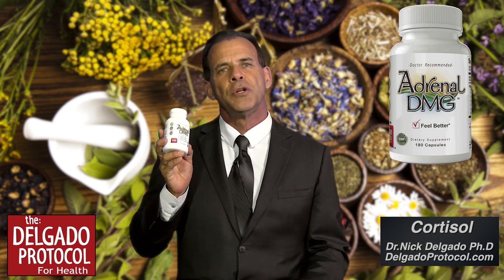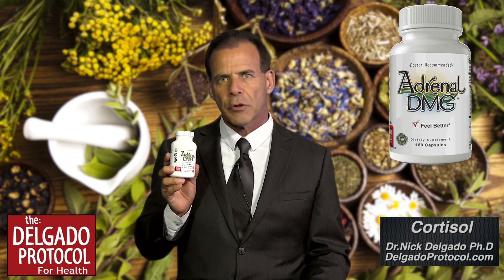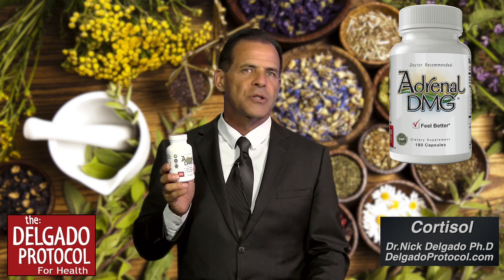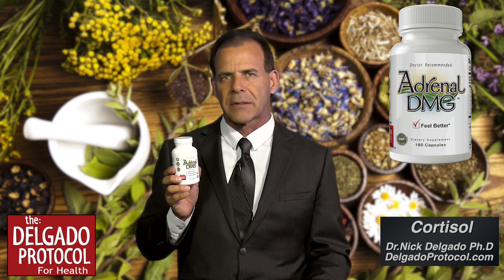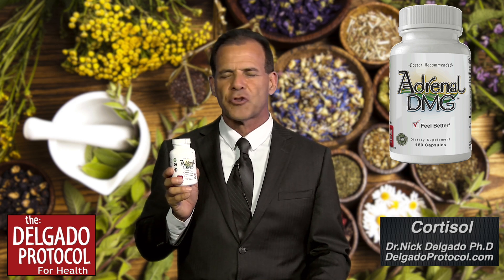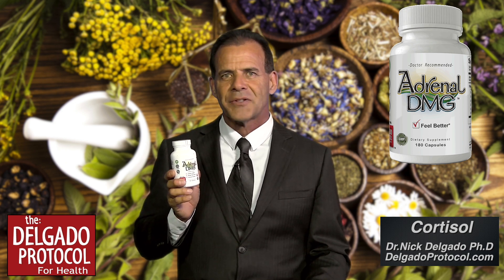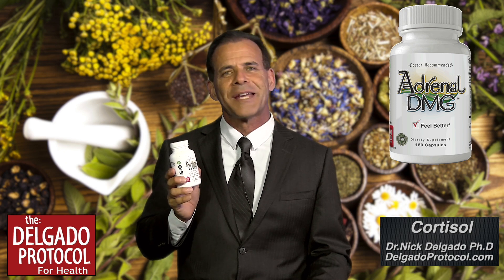Cortisol Hormone acne quiz. Adrenal burnout? Fatigue, clear skin, reduce inflammation, immune system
Those with adrenal acne, have to learn to balance there adrenal function. Herbs, quality sleep, and stress reduction all play a role. Cortisol is the front line of defense to protect you.
Emotional upset people men or woman try to induce "drama" to increase their cortisol levels for them to feel good temporarily.
Hydro-cortisone, and adrenal glandular support those with cravings, addictions or obesity,
SHBG is decreased which can affect the skin adversely. As we reduce stress with whole glandular supplements such as Adrenal DMG we become less dependent on adrenaline. This optimum adrenal function helps the body produce enough cortisol to improve immune function, less colds, flu's, and less acne.

Methyl donors help to detoxify energy metabolism to handle stress and fatigue. Neuro Insight is an excellent methyl donor with MSM, TMG, DMG, PSS, and Vitamin B12 methylcobalamin.
Tracy of thelovevitamin.com says Vitamin B12 can help clear up acne as it helps balance cortisol levels. See for the best Methyl donor Neuro Insight.